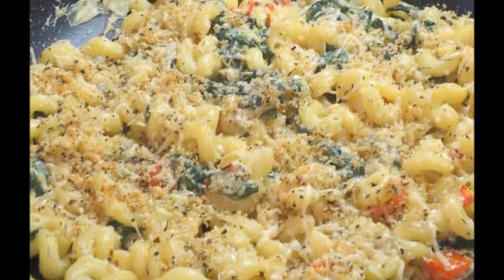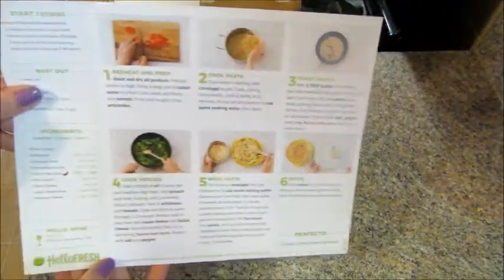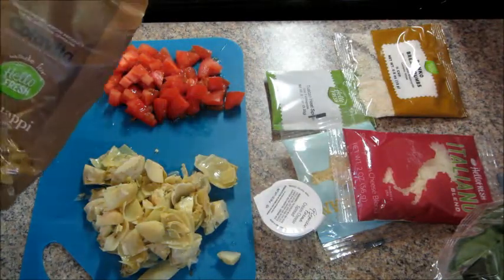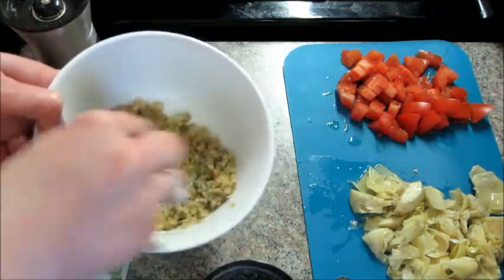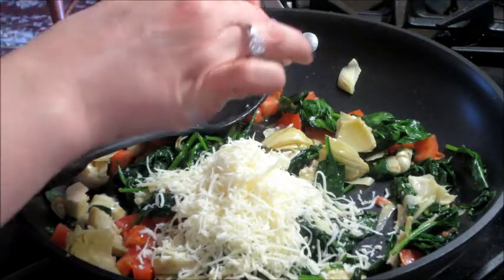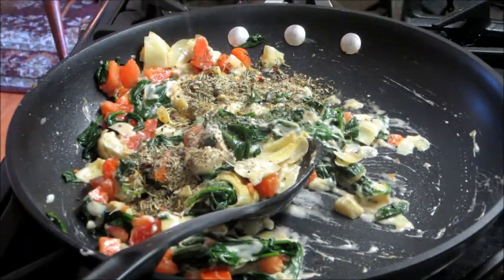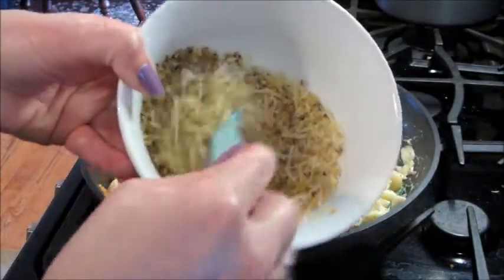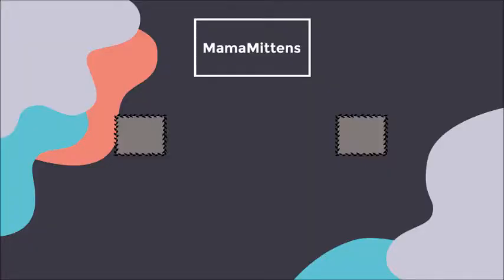Hello Fresh Meal # 50 - Spinach Artichoke Pasta Bake + Promo Code!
Hello Fresh ($40 off your order) enter promo code: WTX3BU

HelloFresh is a meal delivery service that sends you everything you need to cook dinner. Each week there are new recipes and you can choose 3 out of 5 that you would like and all ingredients are mailed to you. You can also pause your subscription very easily via their website.

Hello Fresh Meal #50 – Spinach Artichoke Pasta Bake

Promo/Discount Links

Use promo code: VG76NXZDP